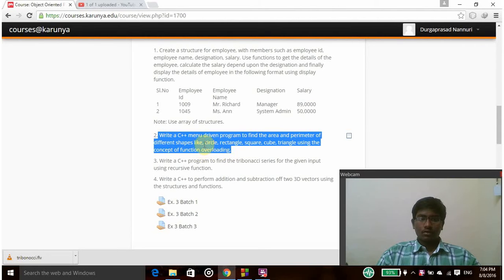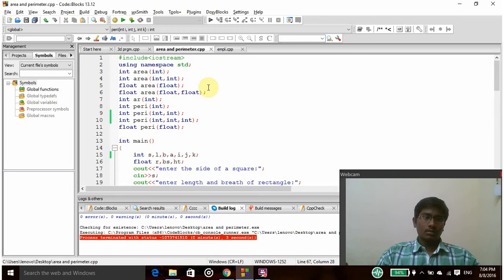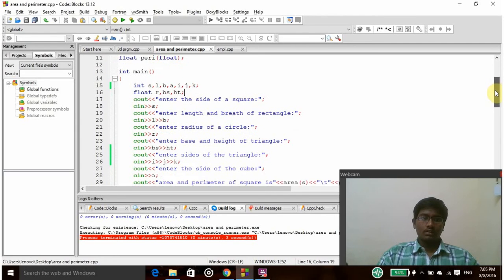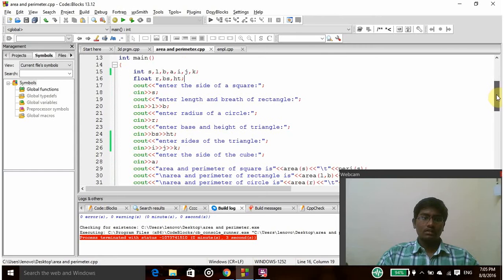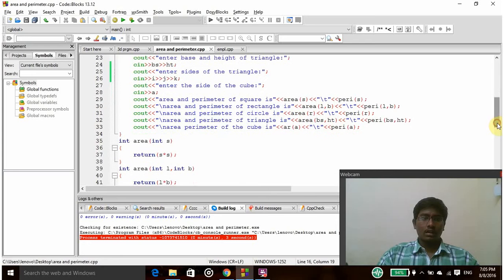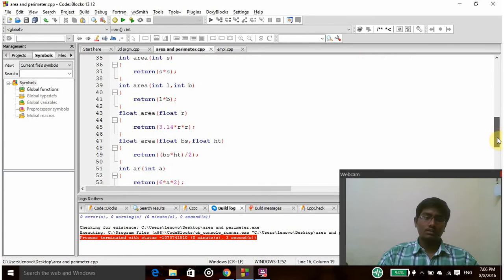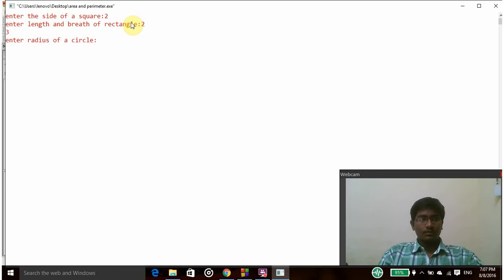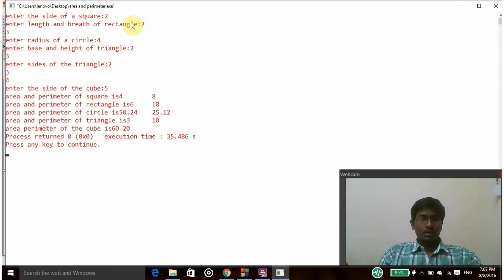area and perimeter of different shapes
c++ program to find the area and perimeter of different shapes like square,rectangle,circle,cube,triangle.